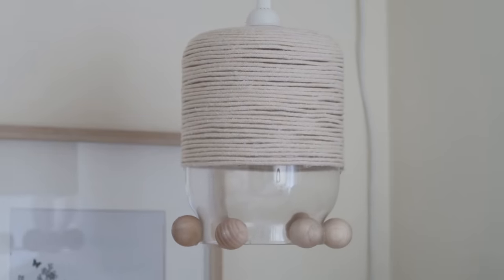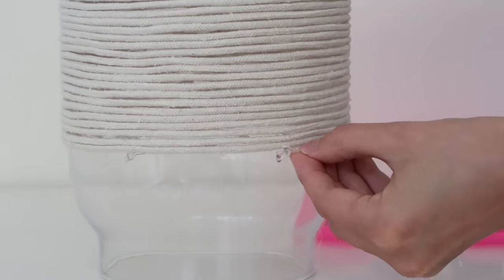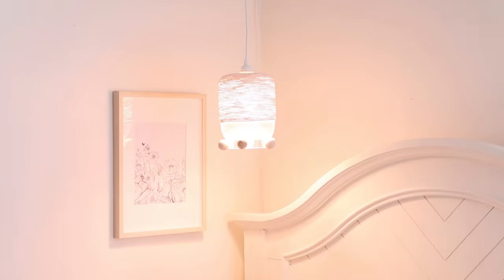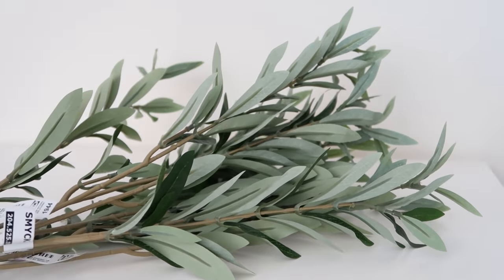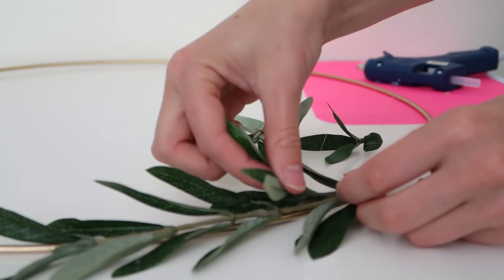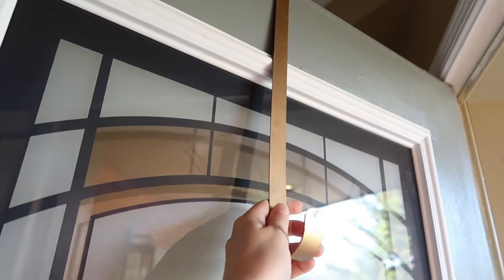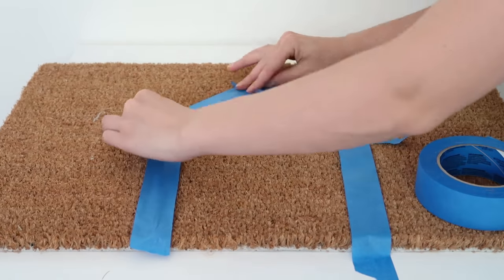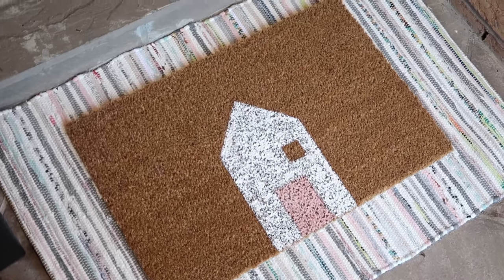DIY IKEA HACKS | AFFORDABLE HOME DECOR IDEAS 2020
Hey everyone! You all know how much I love Ikea products, they are affordable, budget friendly and easy to diy! I am mixing my love for IKEA, HOME DECOR & DIY PROJECTS and creating a DIY IKEA hack pendant light, a DIY IKEA hack wreath, and a DIY IKEA hack custom front door mat! It is so much fun creating your own DIY home decor for your space!! I hope this video gives you some ideas on how you can turn these simple affordable IKEA products into a custom piece for your home! Let me know what your favorite DIY is :) Enjoy and happy crafting!

Macrame Cord
1” Wood balls
1.25” wood balls
IKEA Hemma cord set
IKEA Klovan glass shade
IKEA Smycka Olive branches
IKEA Trampa door mat
Scotch Blue tape
Hot glue
Mini glue sticks